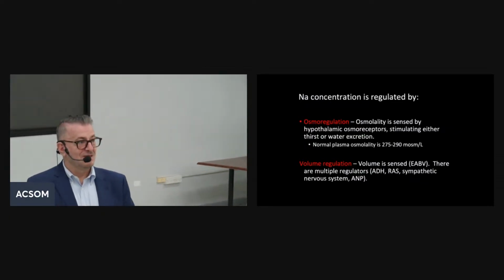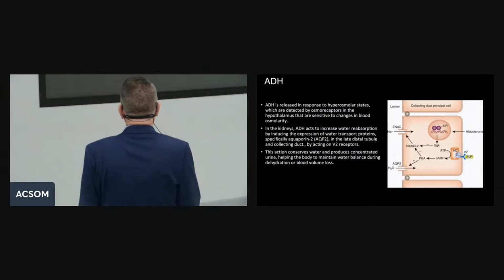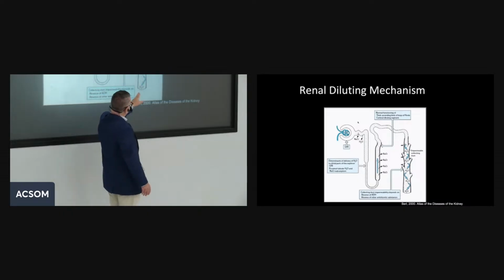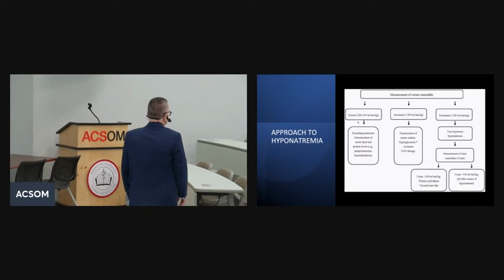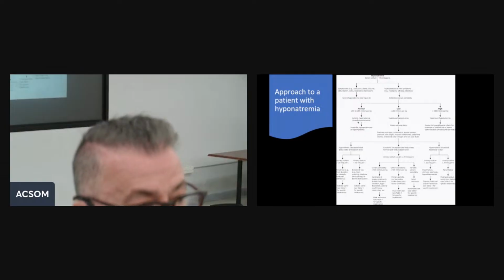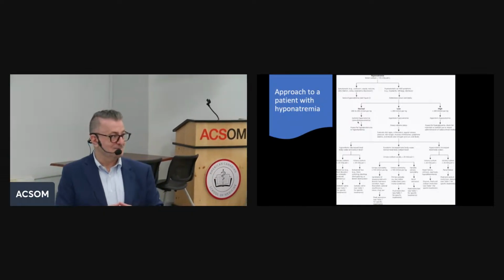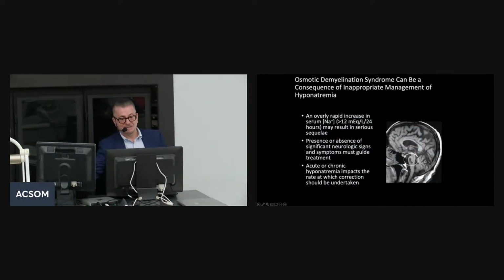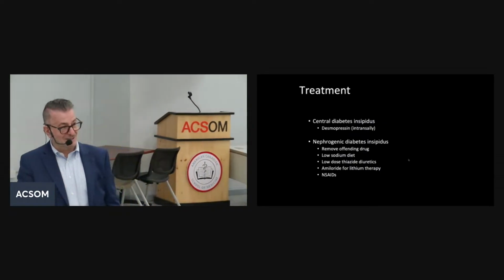Hyponatremia Lecture - Dr. Farhad Danesh, MD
Hyponatremia Lecture - Dr. Farhad Danesh, MD - Professor, Division of Internal Medicine, The University of Texas MD Anderson Cancer Center, Houston, TX

Chief, Section of Nephrology, Division of Internal Medicine, The University of Texas MD Anderson Cancer Center, Houston, TX